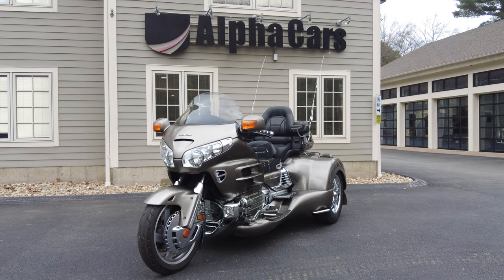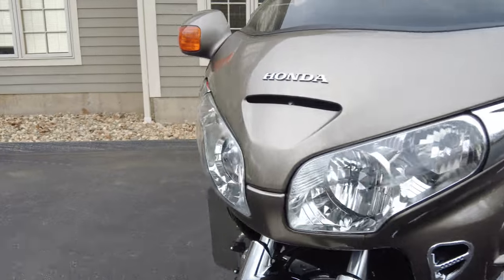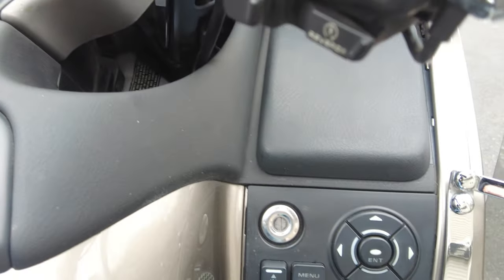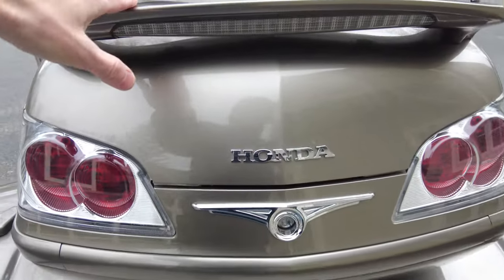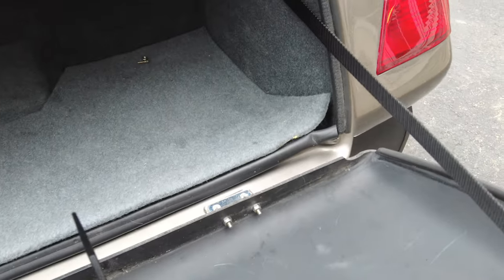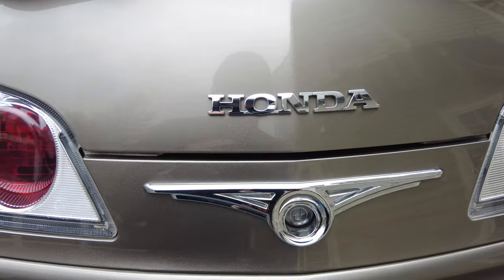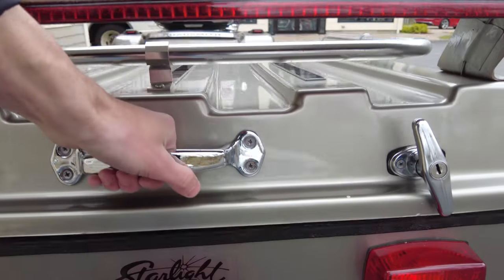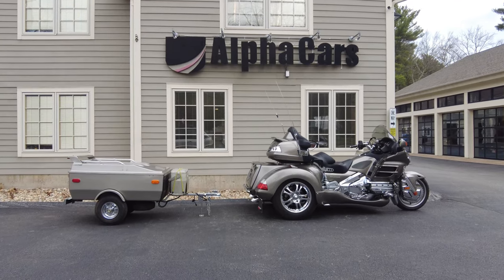Saddle Up for Adventure! Checking out a 2006 Honda GL1800 Roadsmith HTS1800!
In this video, Ian gives us a detailed overview of this 2006 Honda GL1800 Goldwing Roadsmith HTS1800 Trike! Learn about its overall condition and standout features. Also, witness it in action as Ian takes it for a spin. Use the link below to view our detailed listing!

*ALPHACARS & MOTORCYCLES*
2006 Honda GL1800 GoldWing Roadsmith HTS1800

  0:00 Video Preview
  1:11 Condition Overview & Standout Features
11:35 Engine Cold Start & Ride
14:12 Optional Trailer
17:33 Final Comments

*OUR LOCATIONS:*
AlphaCars & Motorcycles (Boxborough)
649 Massachusetts Ave, Boxborough, MA 01719

178 Great Road, Acton, MA 01720

116 Main Street, Spencer, MA 01562